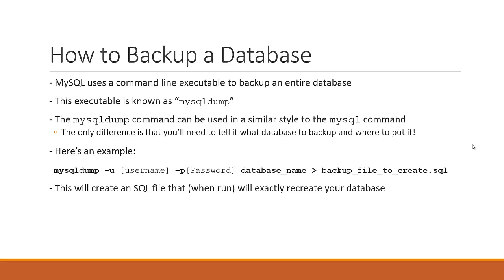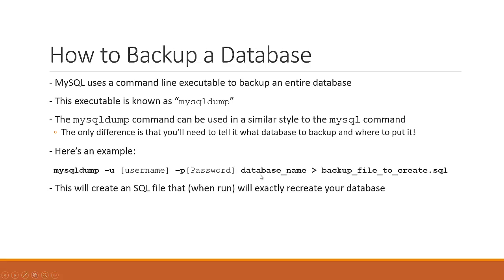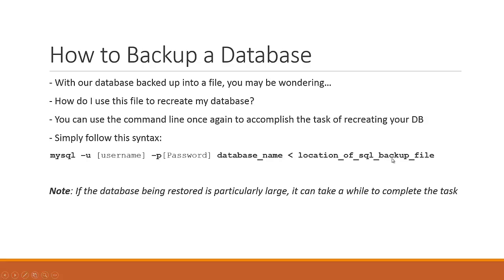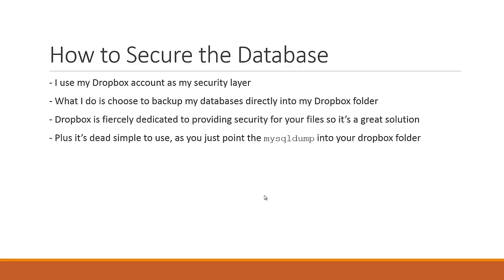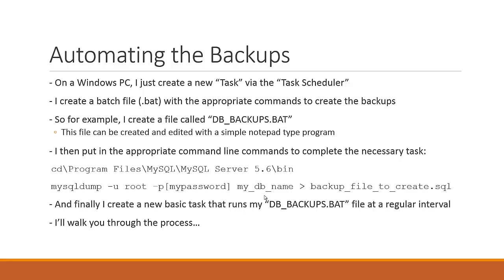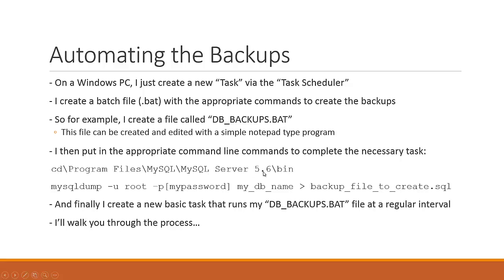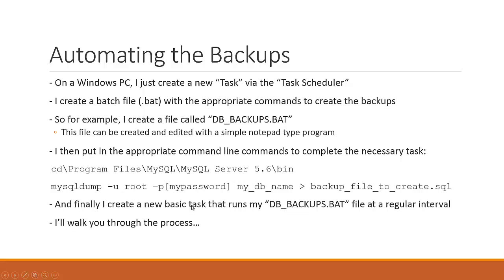Beginner SQL - 36 - Backups - Part 1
In this video you will learn about Backups in Database. This is part 1 of 2 in Backups in Database video series.